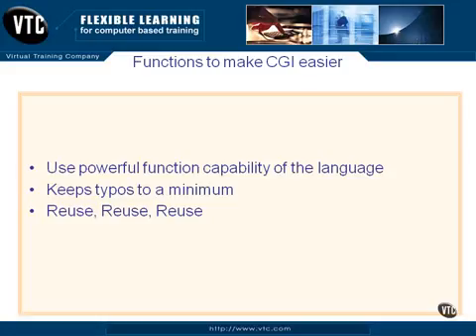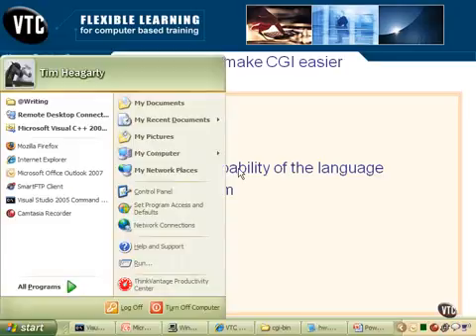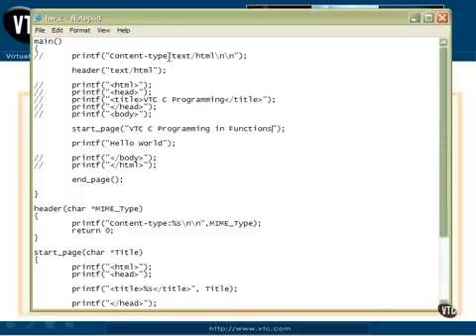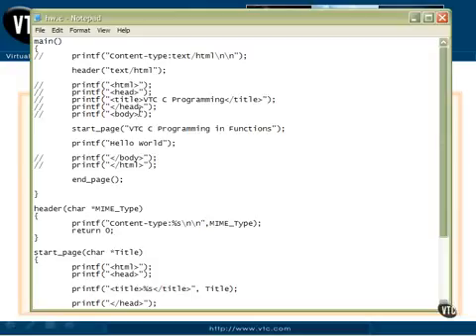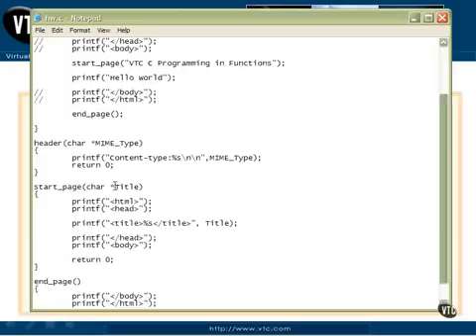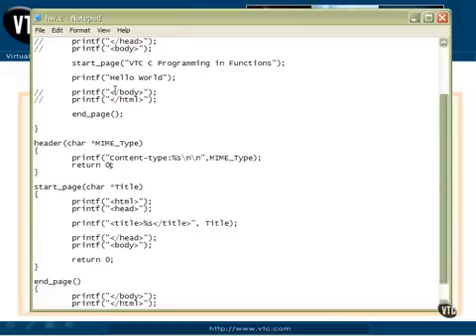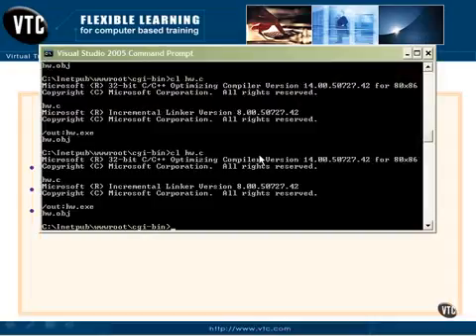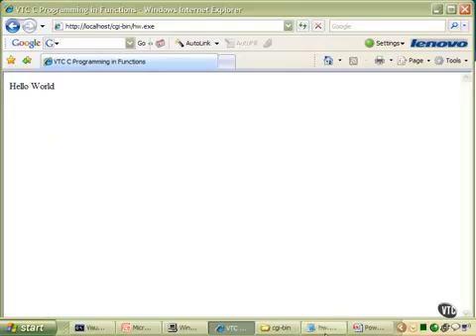Functions For C on WWW 07 Chapter 09